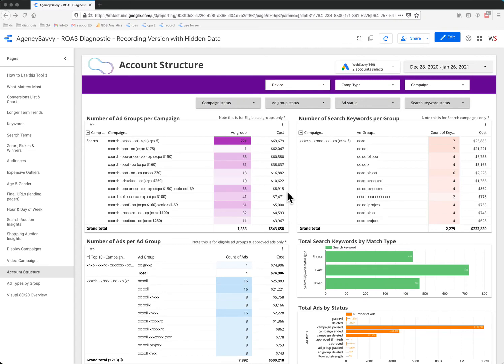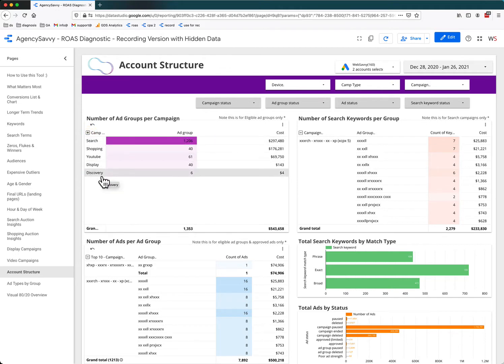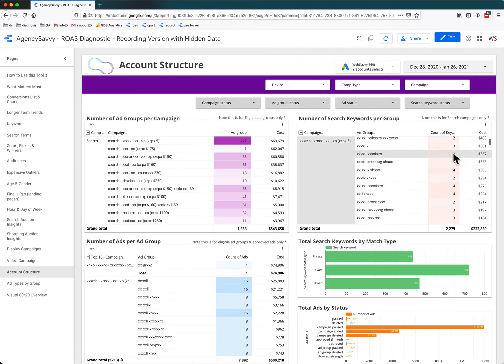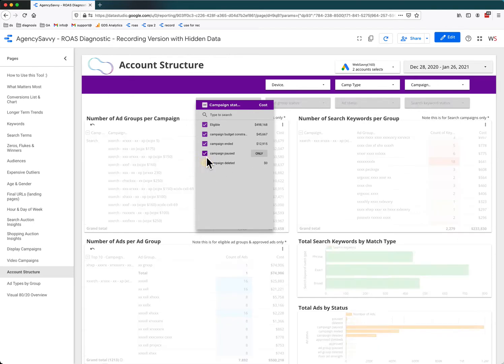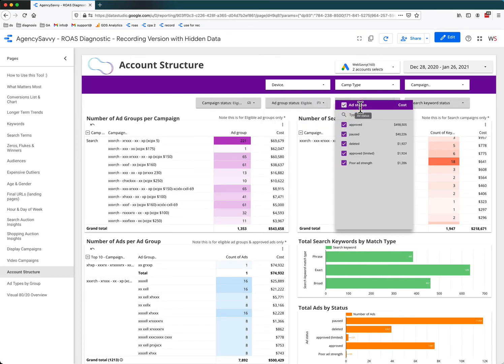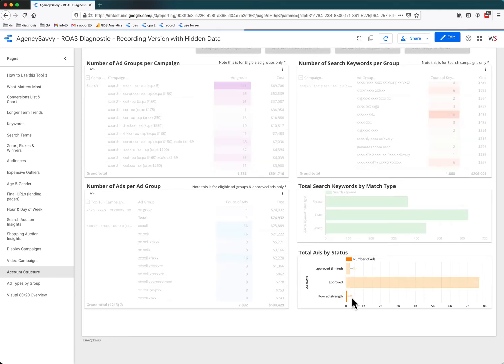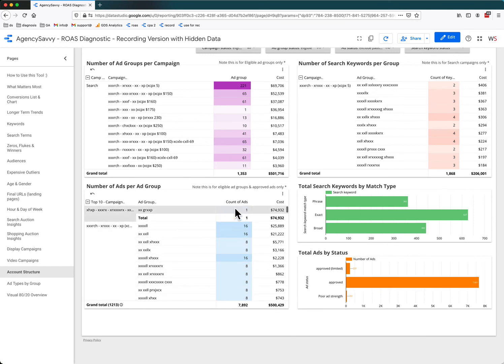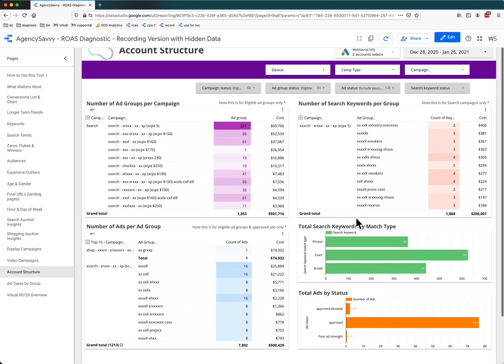Account Structure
Which campaigns have a high number of groups? Which groups have too many (or too few) keywords? And what about ads? Are they poor ads, or too few ads in a group? This page of your report can answer all those questions & more.

The Data Studio Diagnostic shown in this video is available for members of AgencySavvy
AgencySavvy is a community of digital marketers, agency owners & business leaders who want to improve their craft.
There are hundreds of training videos on topics like Google Ads, Google Shopping, Analytics, Youtube & more.
As well as training to help you grow your business focusing on building a team, creating systems & getting more clients.
If you'd like a community of like-minded people to bounce ideas off, ask questions & solve campaign issues, this is your group.

Mike Rhodes is the creator of AgencySavvy & the co-author of the world's best-selling book on Google Ads

Mike's also giving away his 3 hour Google Ads Fundamentals course